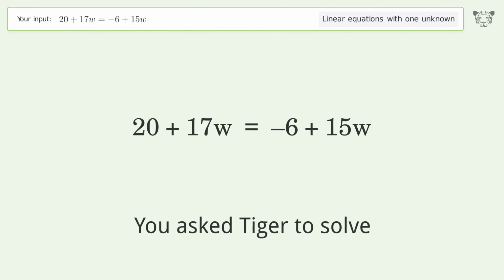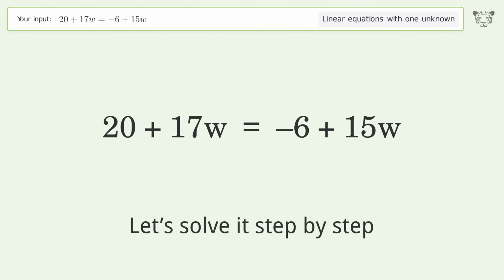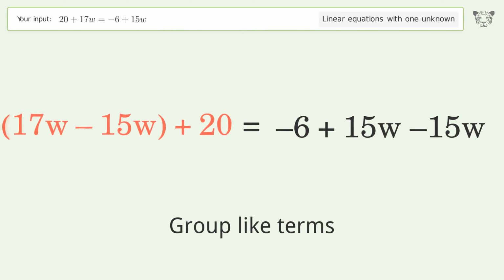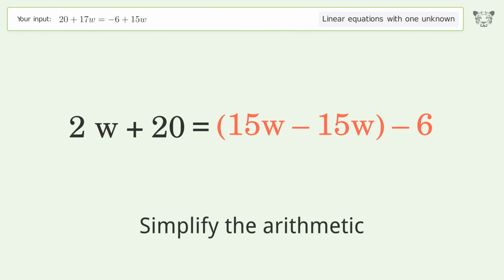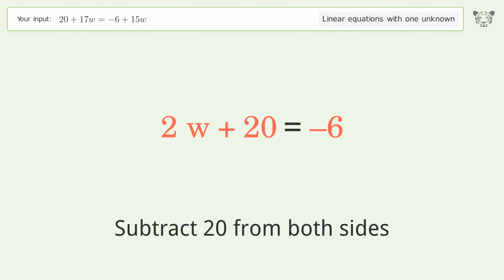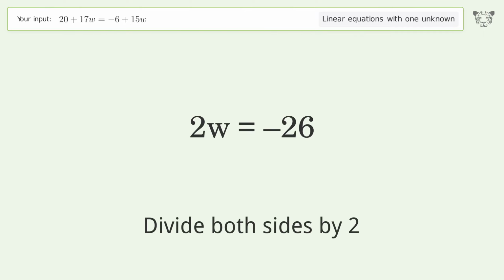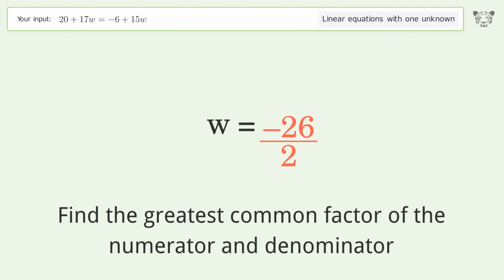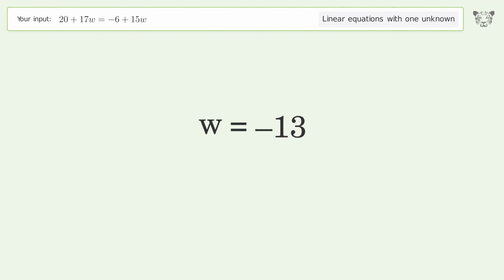Linear equation with one unknown: Solve 20+17w=-6+15w step-by-step solution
Solving 20+17w=-6+15w using the linear equation with one unknown solver

for a step-by-step and more tips and tricks for dealing with linear equations with one unknown.